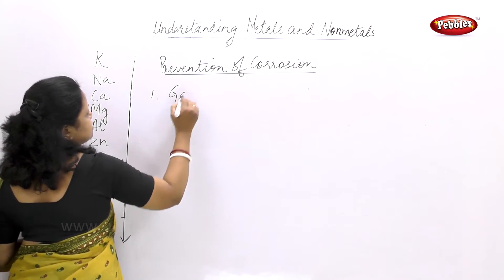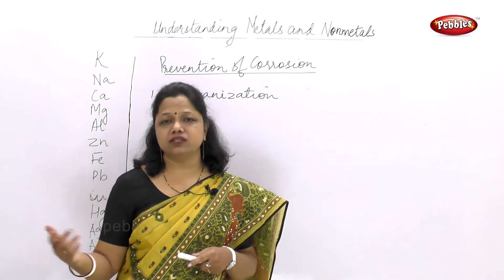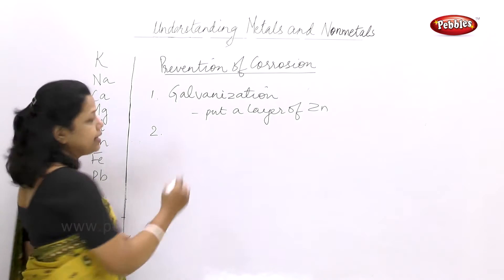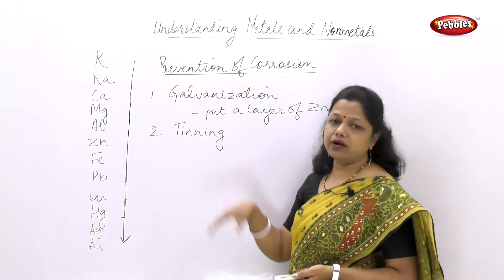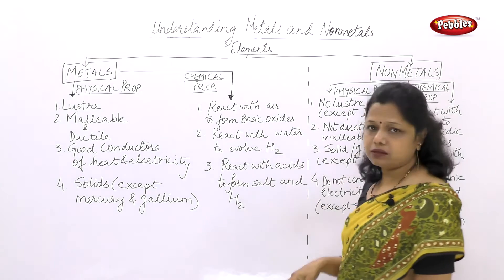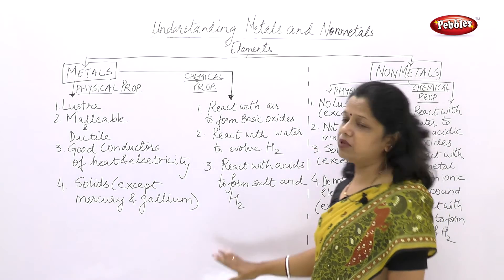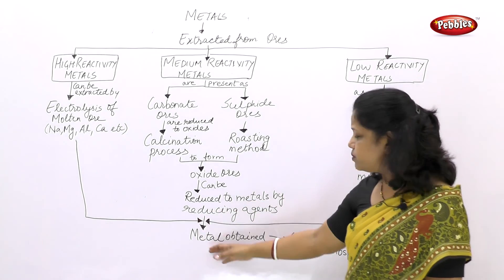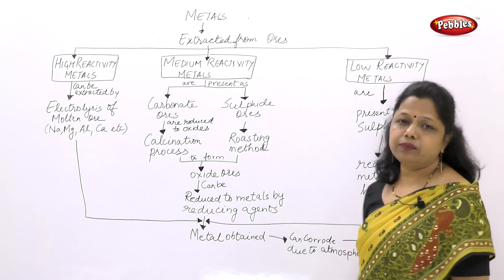Class 10 | Science 2 | Chapter 8 | Metals and Non Metals | Topic 09 | Prevention of Corrosion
Class 10 | SSC Science 2 | Chapter 8 | Metals and Non Metals | Topic 09 | Prevention of Corrosion

In Understanding Metals and Non Metals chapter we have covered following topics in different parts.

Topic 01 Metals
Topic 02 Non Metals
Topic 03 Chemical Properties of Metals
Topic 04 Properties of Electrovalent Compounds
Topic 05 Reactivity Series of Metals
Topic 06 Extraction of Highly Reactivity Metals
Topic 07 Extraction of  Aluminium
Topic 08 Corrosion of Metals
Topic 09 Prevention of Corrosion
Exercises.

This course consists of following subjects :

Algebra.
Geometry.
Science I.
Science II.
Social Science.
Languages.